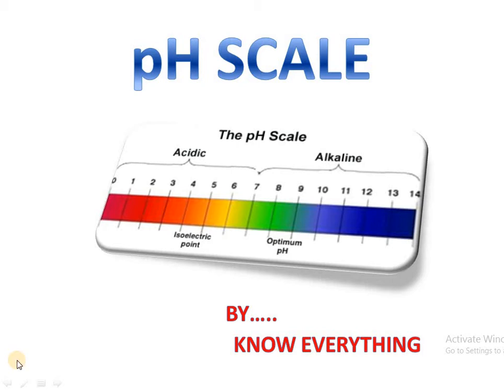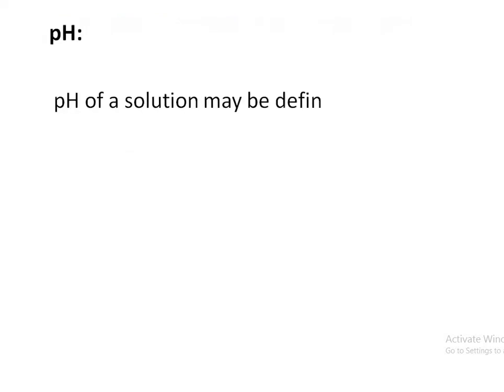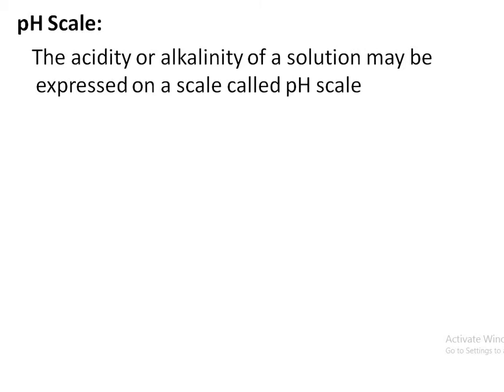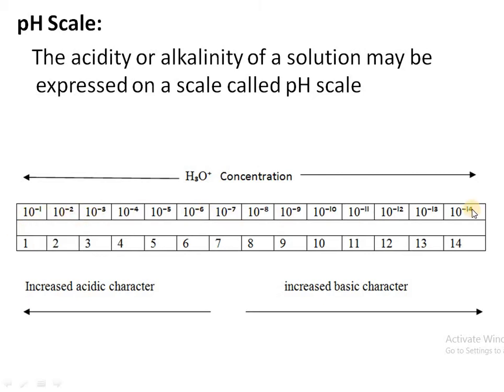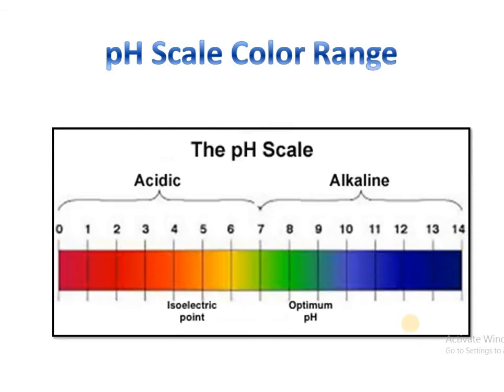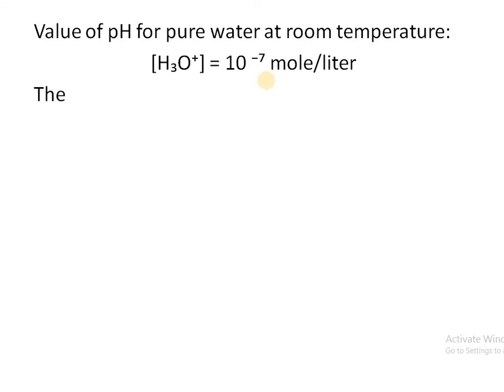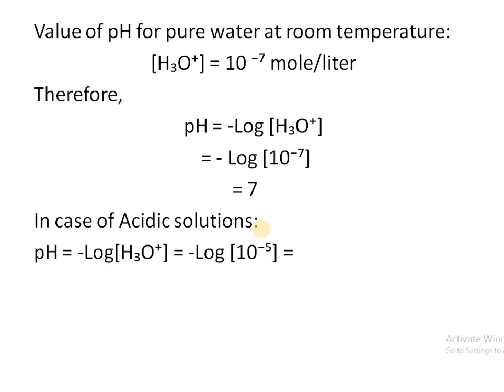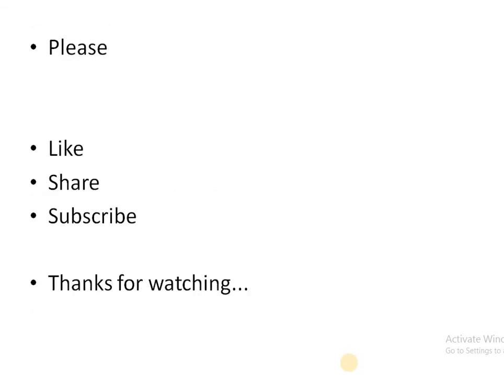ph scale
pH scale is used to represent acidity or alkalinity of a aqueous soluton in terms of hydronium ion concentration.
topics covered are:
definition
pH range
pH color range